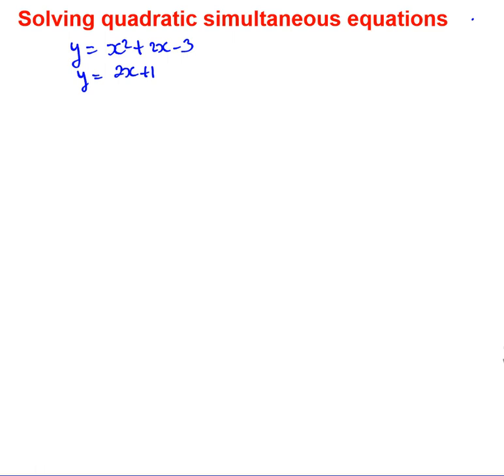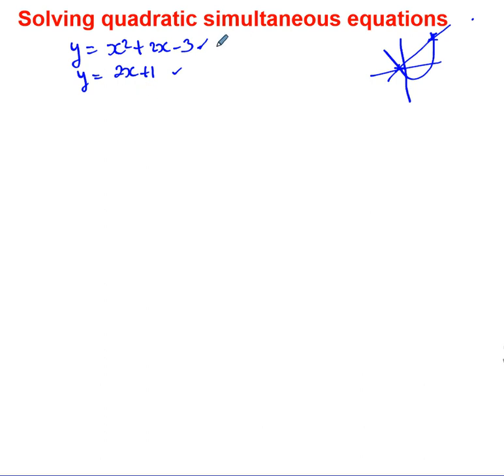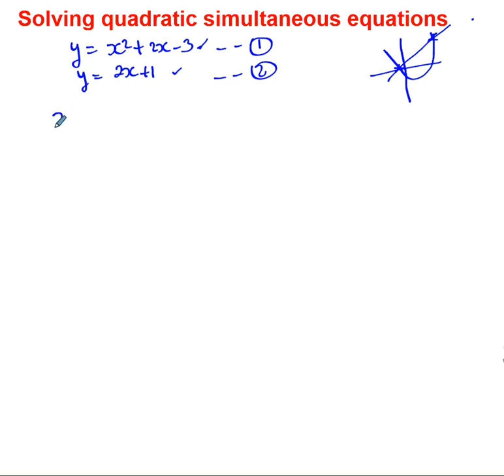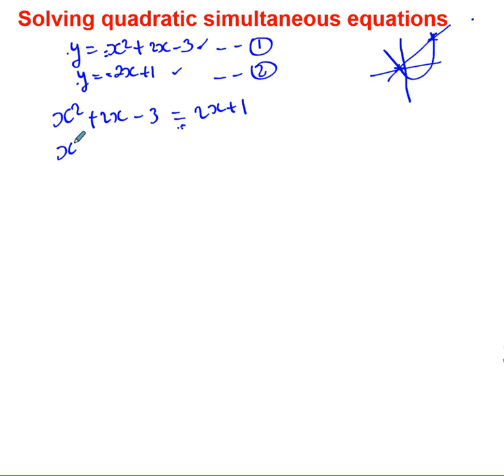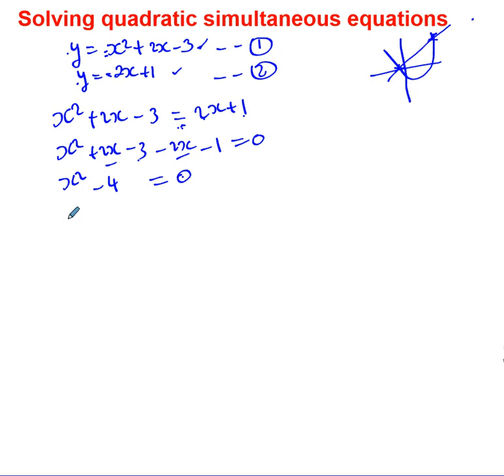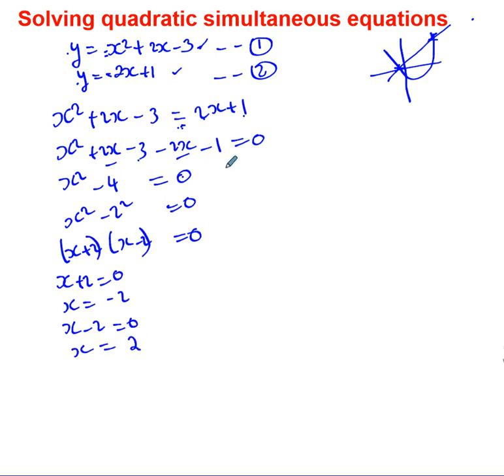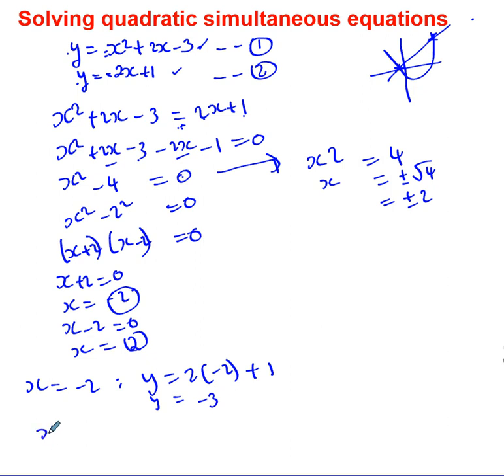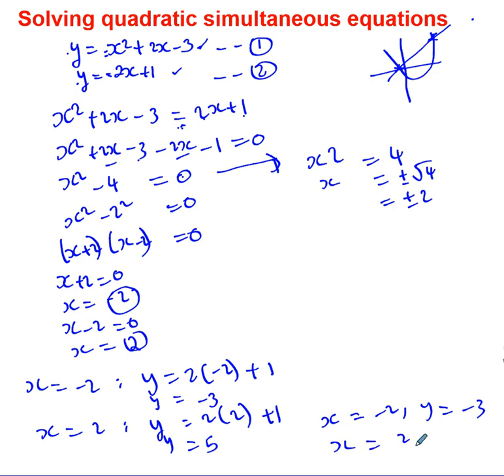How to solve quadratic simultaneous equations involving a quadratic/linear equations eg 2 - ElimuHub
In this tutorial I show how to solve quadratic simultaneous equations involving quadratic and linear equations.